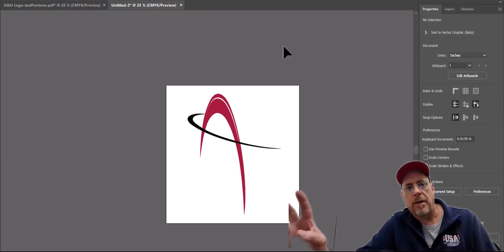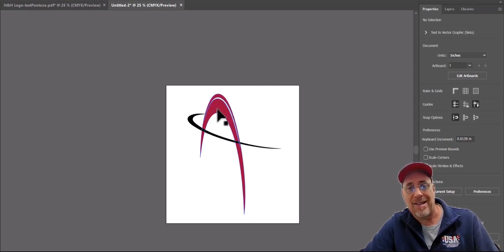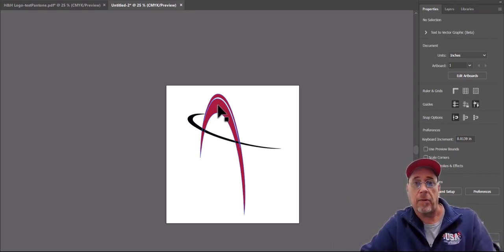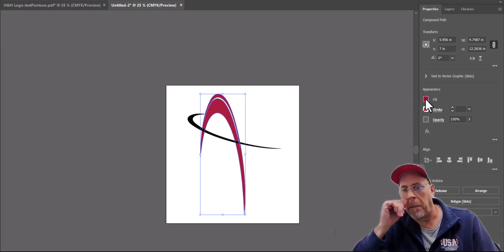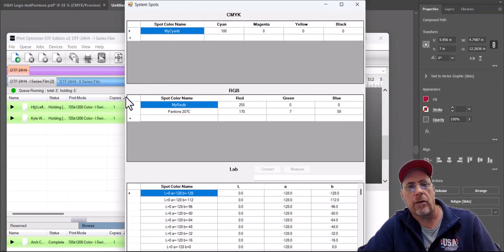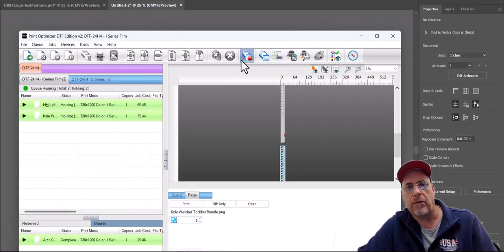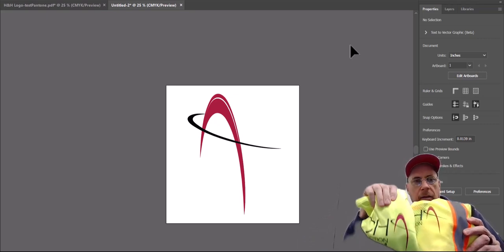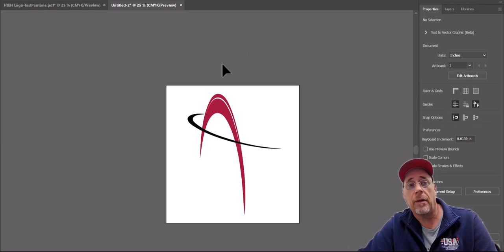Pantone Color match for DTF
Learn how to do pantone color matching for DTF Transfers